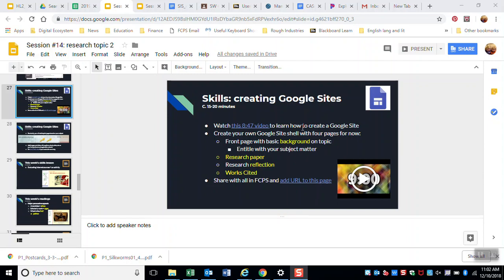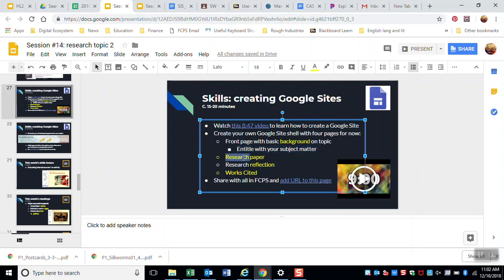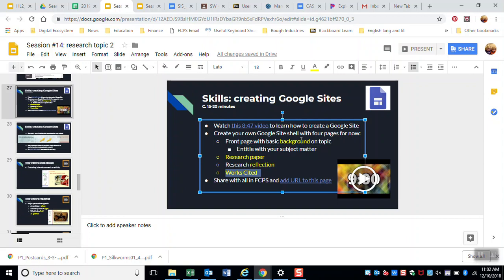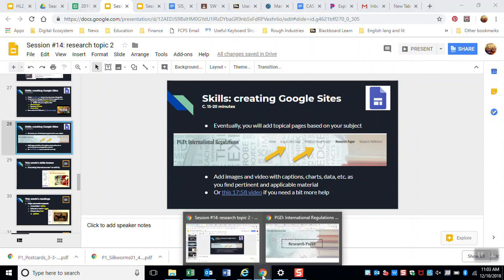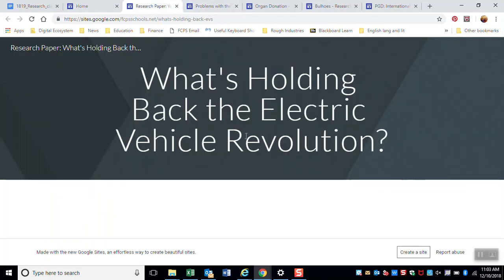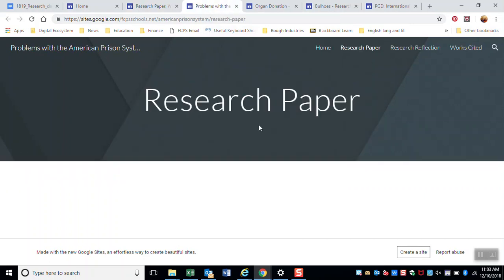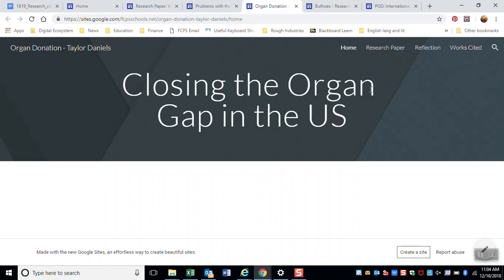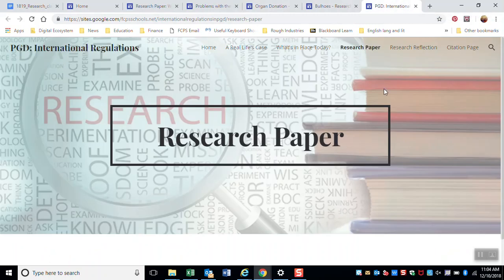Online12 shell + 4 for Google Sites